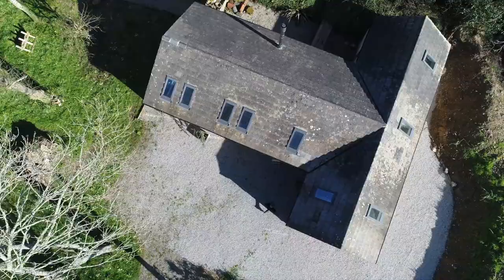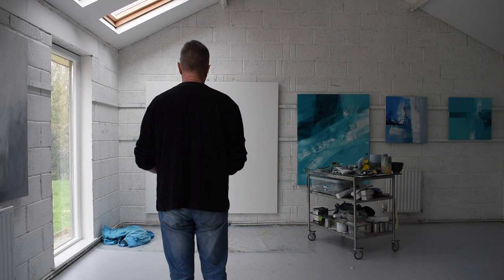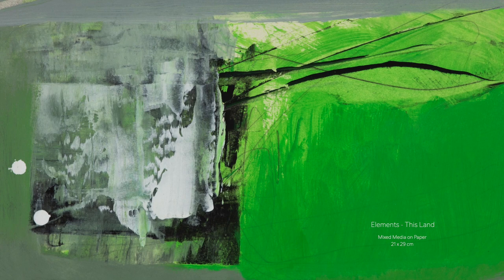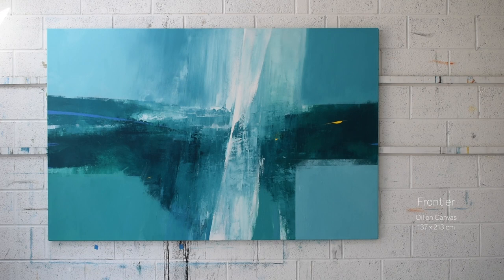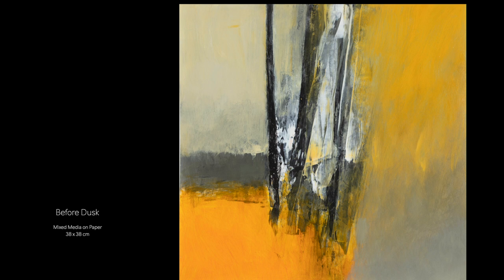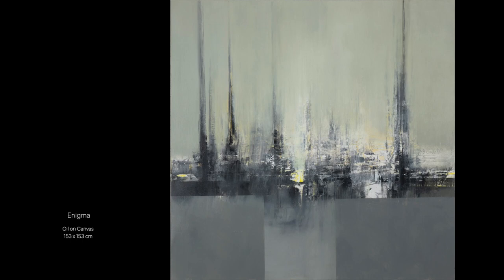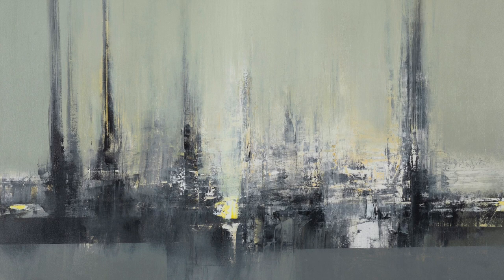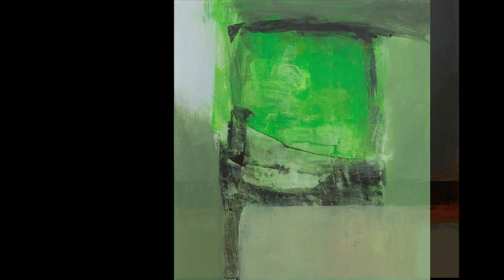Neil Canning - Elements 2019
This is a short film about the exhibition Elements by Neil Canning. The artist is seen working in his studio and also discusses key paintings in the series. The film also includes spectacular footage of Cornwall where the artist is currently based.